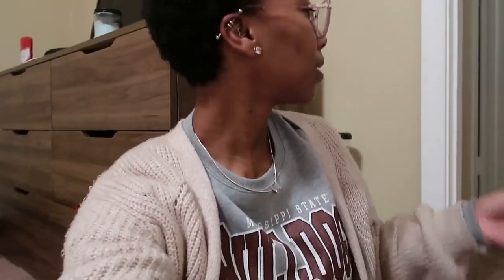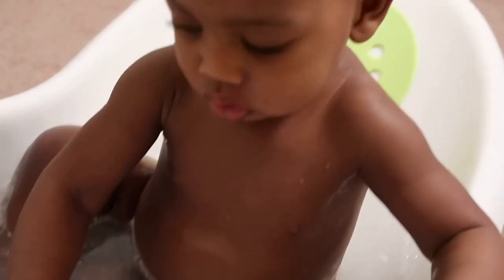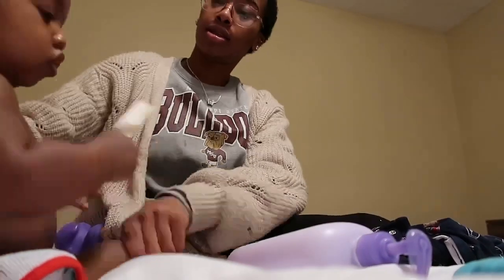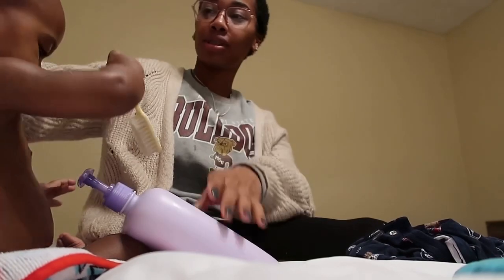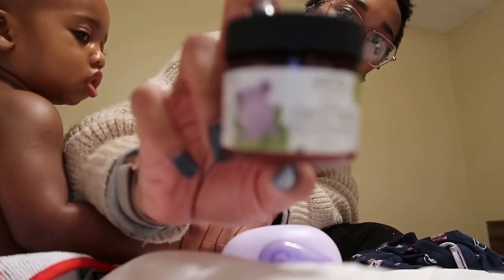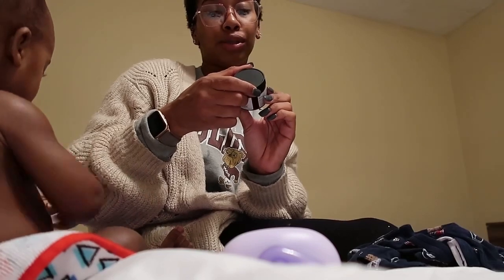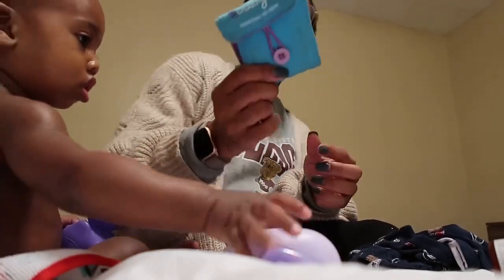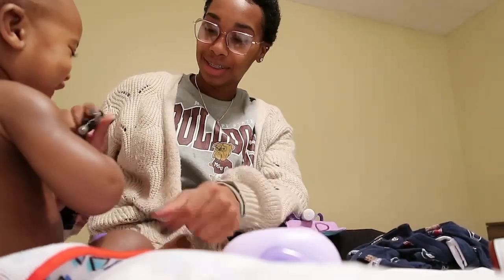Nighttime Routine for My ONE Year Old | Sleepy Time | Infant and Toddler | Bed time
Wanted to share with you guys my OneYearOldBedtimeroutine. This is infant proof and sleep guaranteed. So if your baby is having a hard time going to bed at night, try some of these things. Kids love routines rather they know it or night!

Love you guyssss. . .. ♥️

Age:24
Khaley: 5
Odell: 1